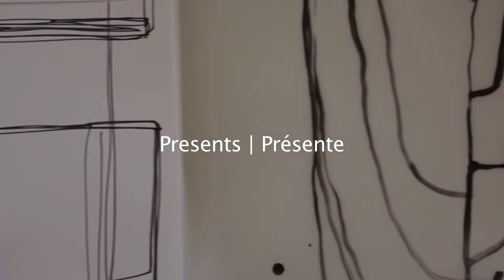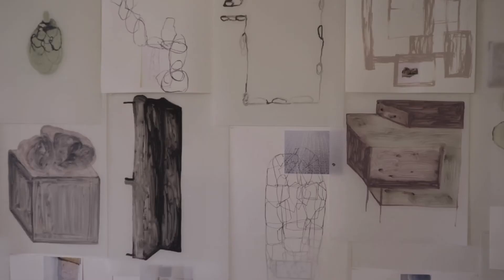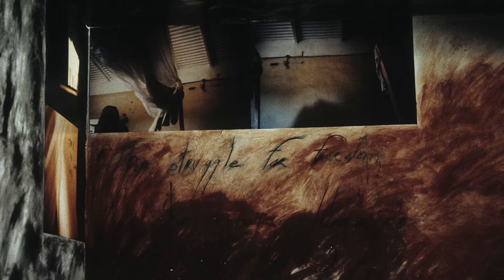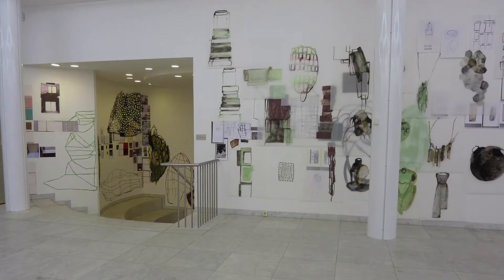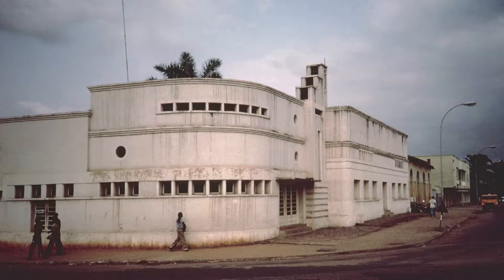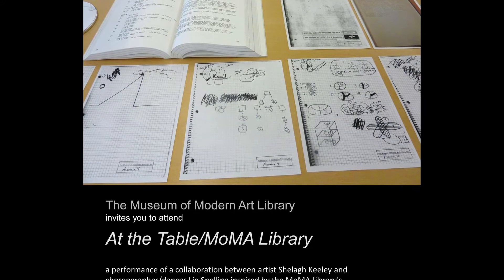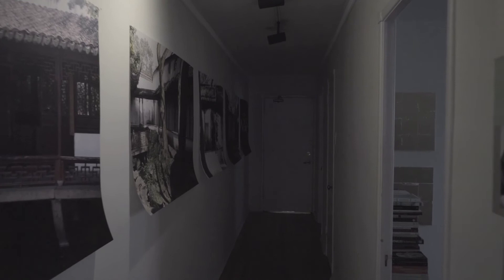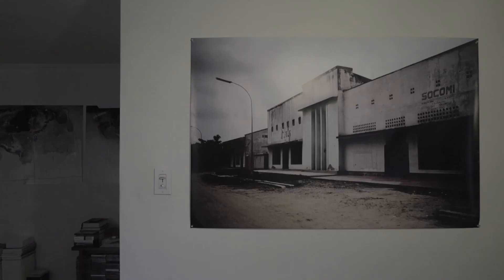Shelagh Keeley, artiste en arts visuel et lauréat du Conseil des arts - film de Maya Annik Bedward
Gagnante 2017, Prix du Gouverneur général en arts visuels et en arts médiatiques.

Réalisation de Maya Annik Bedward
Coproduction du  Conseil des arts du Canada et Red Mammoth Media

Présentation du Conseil des arts du Canada et de l’Alliance des arts médiatiques indépendants

Le Conseil des arts du Canada est une société d’État autonome créée en 1957 par une loi du Parlement fédéral (la Loi sur le Conseil des arts du Canada). Il a pour rôle de « favoriser et de promouvoir l’étude et la diffusion des arts ainsi que la production d’œuvres d’art.»

Transcription:

Je pense que le dessin est un langage, qu’il correspond à la notion de communication non verbale.

À mon avis, le dessin est assez primaire. Et je pense à toutes ces choses à ce qui m’intrigue à propos du dessin et à sa nature viscérale.

Lorsque j’ai commencé mes études, au début des années 1970, l’enseignement était très structuré. On peut le voir encore, dans ce dessin préparatoire.

Mais, je n’ai jamais vu les choses sous cet angle.  Je considérais plutôt cela comme une porte ouverte, qu’il me suffisait de franchir. Aussi, je me disais, bon très bien, j’adore dessiner, alors c’est ce que je vais faire. Puis j’ai commencé à dessiner sur les murs. Mes premières œuvres avaient beaucoup à voir avec la cire et les pigments et avec l’étalement de ces derniers sur les murs. En réalité, il s’agissait de la traduction des mouvements de mon corps sur le mur – un peu comme si je voulais marquer l’espace à l’aide de mon corps. En fait, le processus commence dans la pièce. J’attends pour ainsi dire que les murs m’inspirent et me disent ce qu’ils souhaitent me voir faire.

Je vois la vie comme quelque chose de fugitif.

Je pense à la vulnérabilité du corps et à la permanence… toutes ces choses font partie de mon travail et il en va de même pour les dessins sur les murs qui disparaissent ensuite.

Qu’est-ce qui rend une chose obsolète? Il suffit de la sortir de son contexte ou de la présenter pour qu’elle change.

J’ai toujours trouvé une grande source d’inspiration dans la poésie, et en somme, dessiner, c’est un peu comme écrire de la poésie. Lorsque nous avons présenté cette performance au MOMA, les archives des deux artistes que j’avais choisis et que nous pouvions étudier étaient naturellement celles de poètes : Vito Acconci et James Byers.

C’était bien, des livres ouverts, la présence d’un souffle, des objets flottants, des enveloppes, du sable, voltigeant au-dessus de la table, traçant un motif, un flux, les mouvements du corps, le soufflant loin de mon propre corps.

Je n’établis pas de distinction entre le dessin, la photographie et le cinéma.

Je dessine réellement avec la caméra. Pour moi, toutes ces formes artistiques proviennent de la même source.

Qu’est-ce qu’un dessin, ou qu’est-ce qu’une murale?

Cela change, à mesure que l’on change soi-même, puisque l’on est en constante évolution.